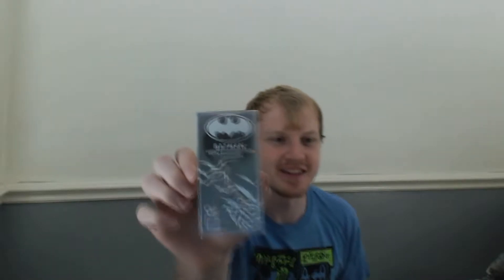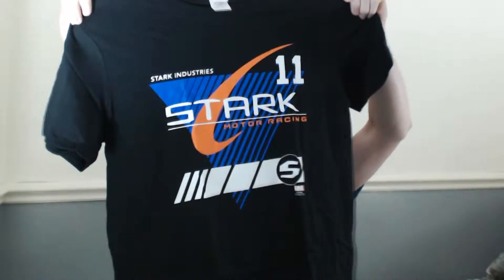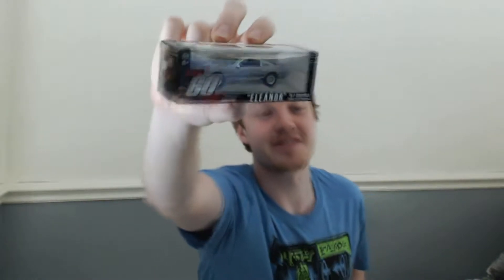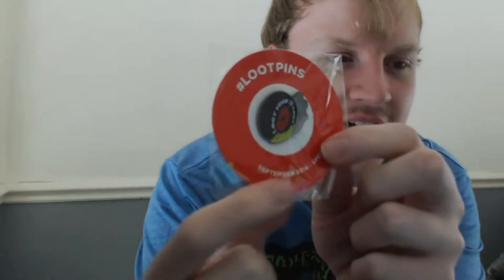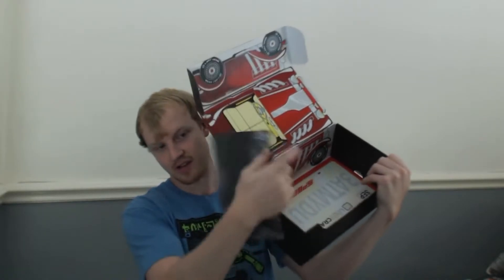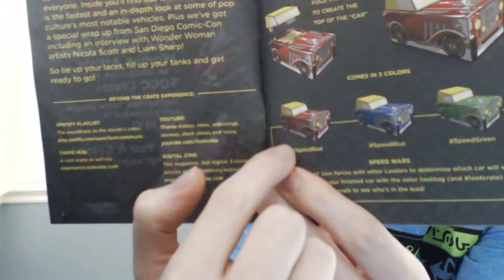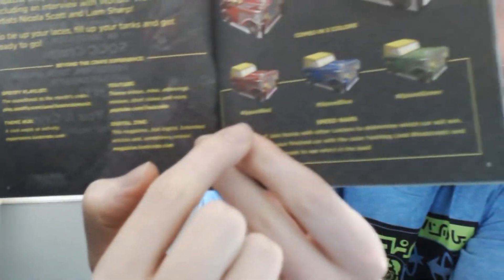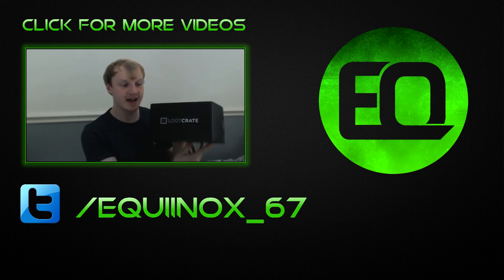Loot Crate Unboxing - September 2016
September Loot Crate opening video. Septembers theme is Speed.